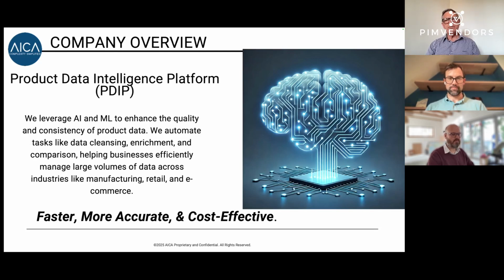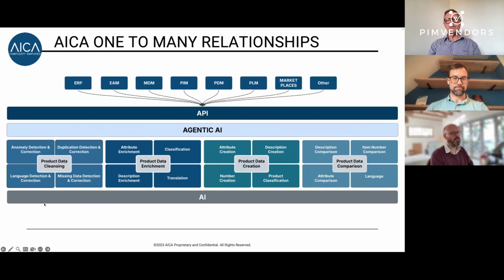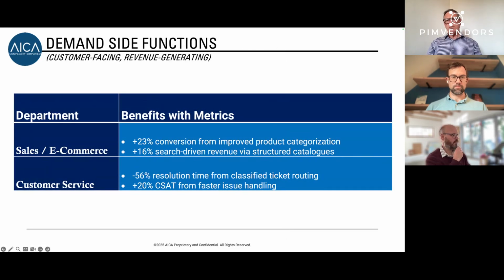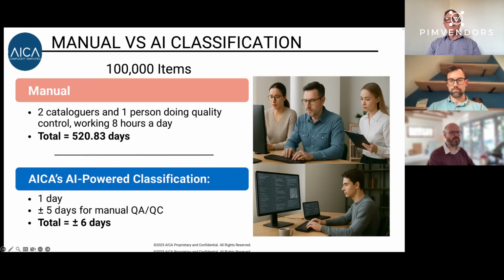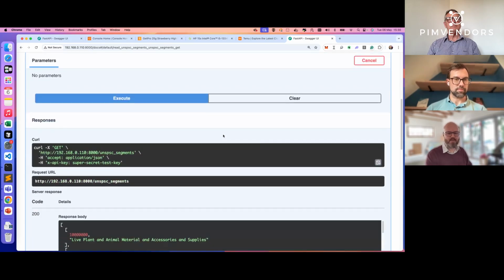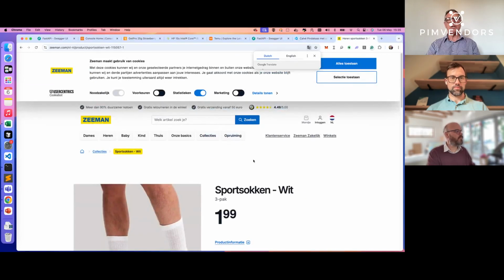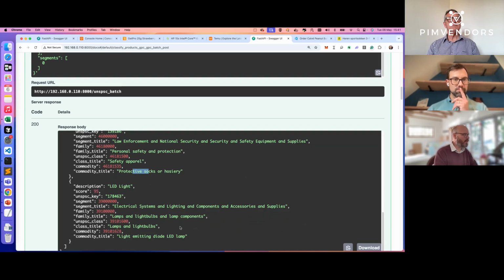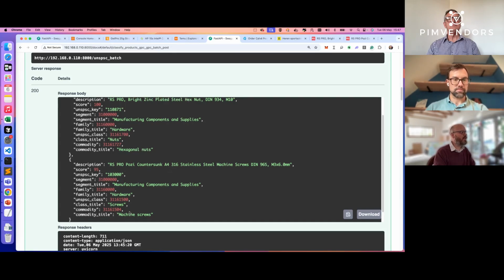The Power of Agentic AI in Practice: mapping GS1 and UNSPSC - AICA Data & PIMvendors.com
Together with AICA Data we explored how Agentic AI is changing the game in global product classification. From GS1 to UNSPSC, this session dives deep into real-world applications, key challenges, and the AI-driven future of product data management.

Chapters
03:04 Overview of ICA Data and Its Solutions
06:34 Understanding Product Data Challenges
10:35 The Role of AI in Data Management
14:53 Exploring Agentic AI and Its Benefits
16:43 Impact of Categorization on Business Performance
21:12 Data Governance and Quality in AI Solutions
25:13 Live Demo of Classification Tools
29:01 Understanding Classification Scores and Hierarchies
31:12 Flexibility in Taxonomy and Classification Systems
34:24 Live Demonstration of Classification Results
36:25 Challenges with Multilingual Classifications
38:16 The Role of Human Oversight in AI Classification
39:20 Efficiency in Classifying Similar Products
40:22 Country-Based Product Classification Considerations
42:19 Final Thoughts on AI Integration and Future Prospects

Speakers:
Stephan Spijkers – Co-Founder, PIMvendors.com
Stiaan Maree – CTO, AICA Data
Isak Marais – CEO, AICA Data

What you’ll learn:
Agentic AI in Action
Discover how AI is being used today to streamline mapping, reduce manual effort, and improve data accuracy.

Intelligent Mapping of GS1 & UNSPSC
See how AI can handle the complexity of modern product catalogs better than traditional methods.

Why Data Quality Still Matters
Even the smartest AI needs good data. Learn why clean, structured data remains essential.

Human + AI Collaboration
Explore how Agentic AI empowers (not replaces) your product data teams.

The Future of Scalable AI
Understand how early adoption of Agentic AI provides a competitive edge in managing product data at scale.

For more information or to get your free PIM shortlist,